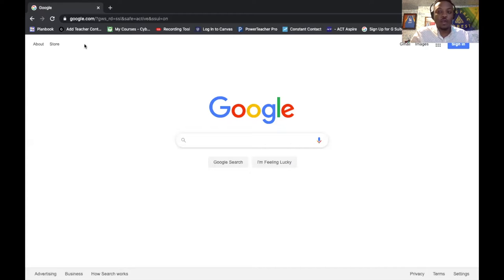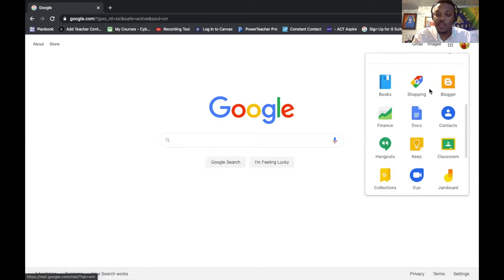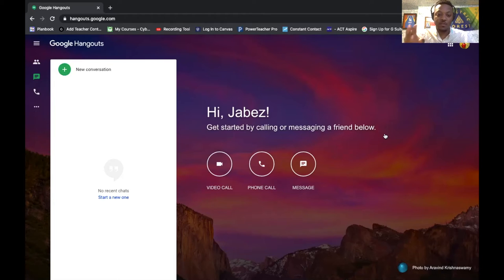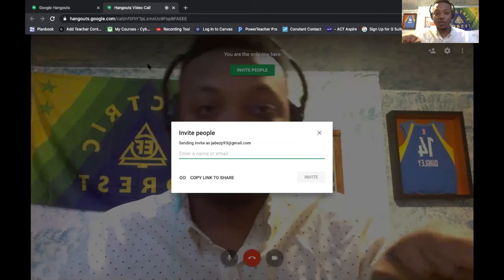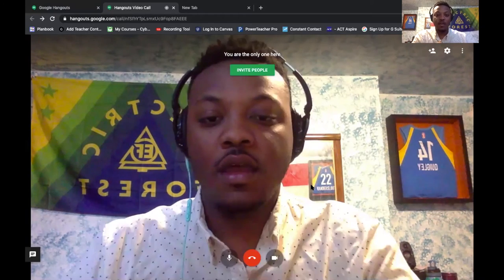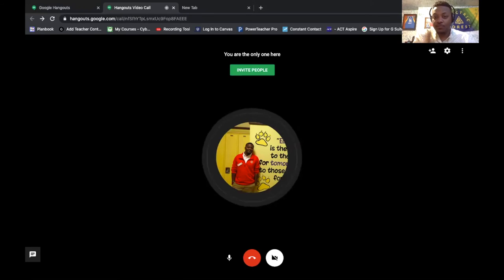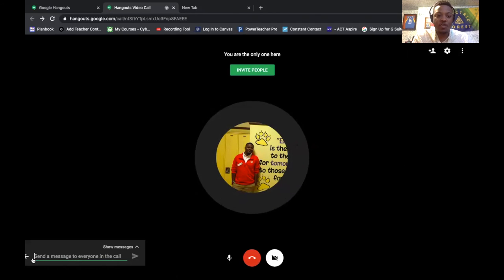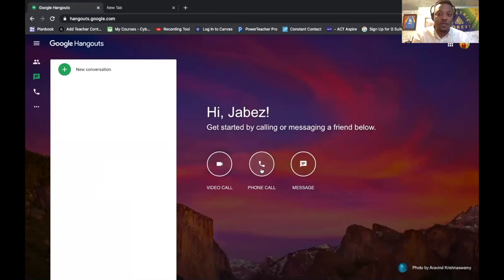Google Hangouts with Jabez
Jabez from Digital Services teaches us about Google Hangouts.